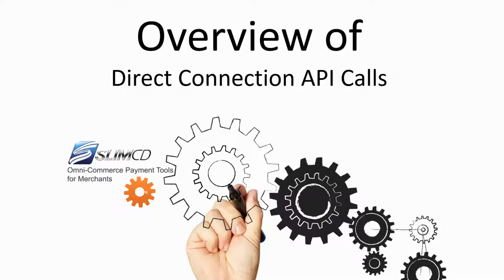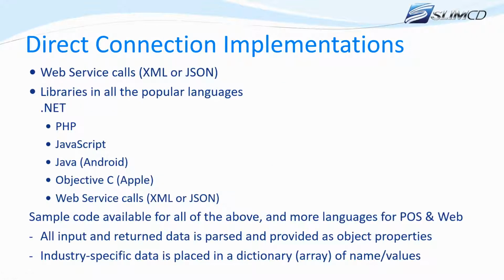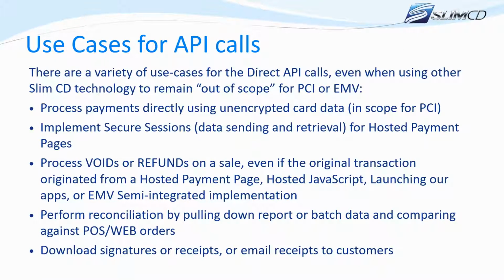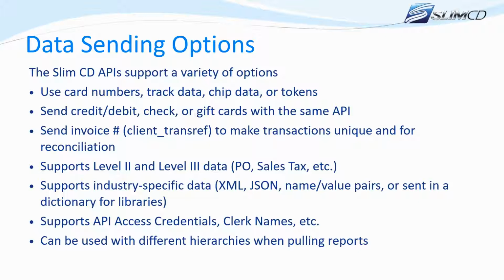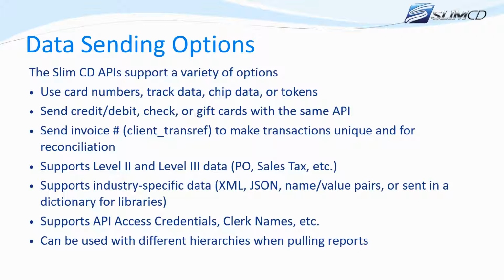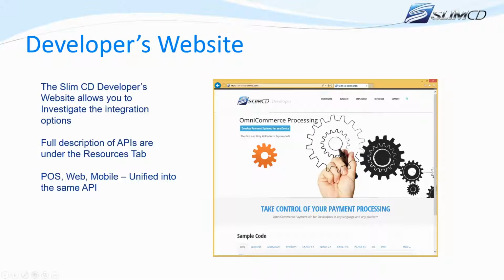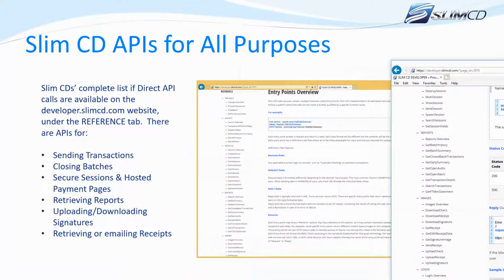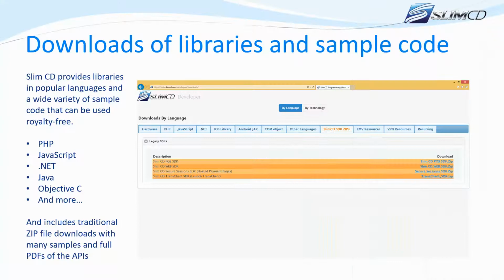Slim CD Developer Training Direct API Connections